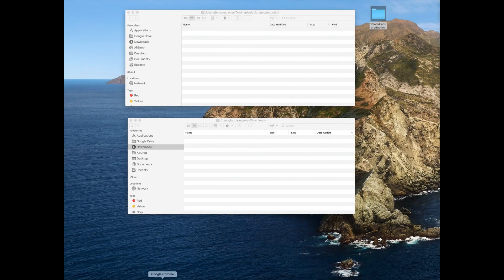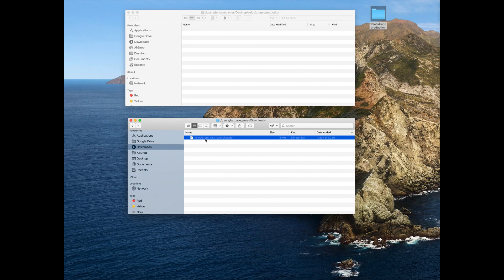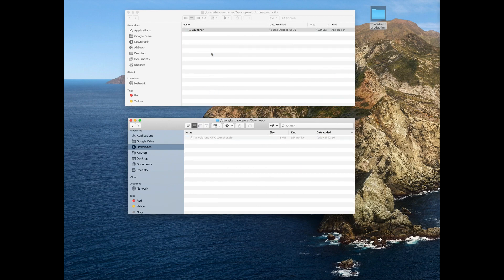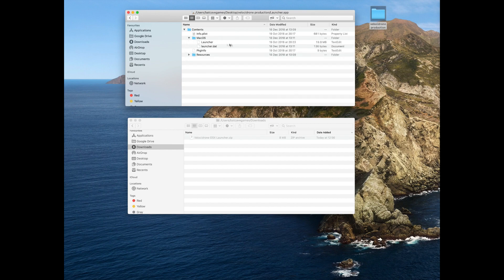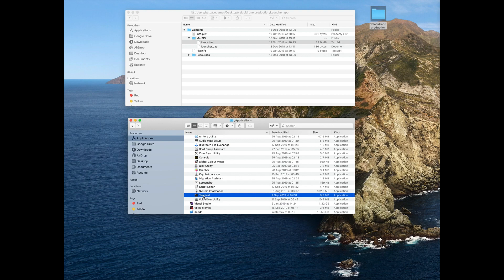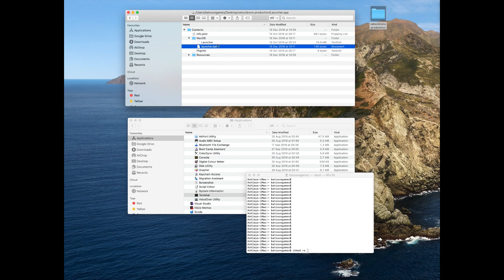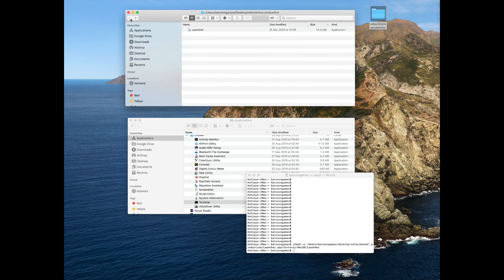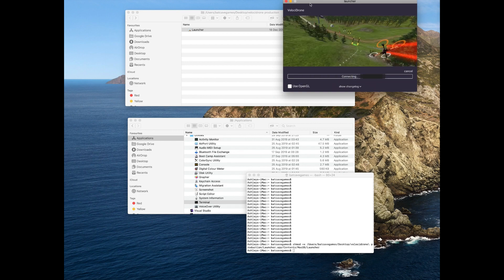Read video description as there is a quicker solution - "app cannot be opened" error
It is no longer necessary to do any of the content of this video - although I will leave it here for those who may find it useful.

Instead you should right click the downloaded file, select open from the popup context menu and then click cancel in the dialog that appears. Now right click the downloaded file again, select open from the popup context menu and this time you will get a different dialog - select to open the file.